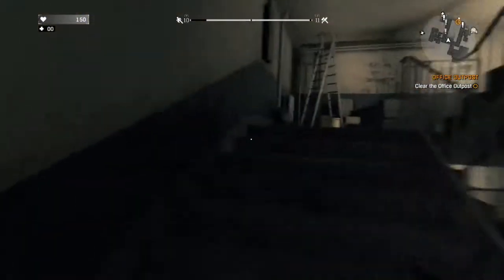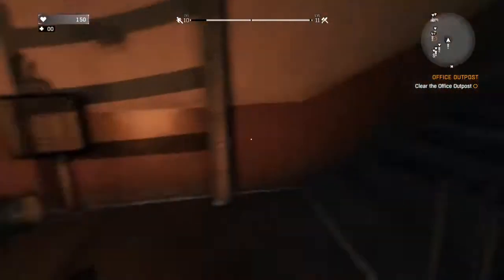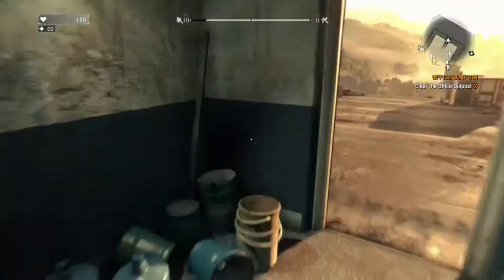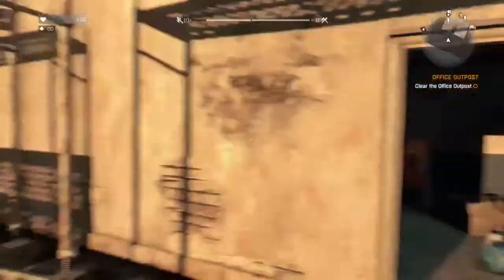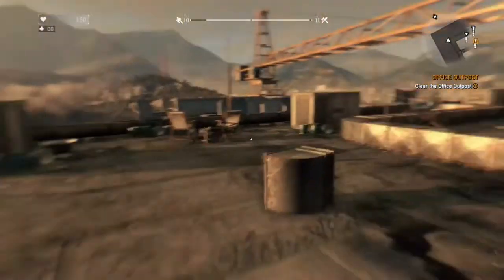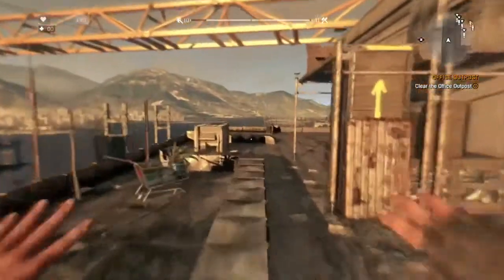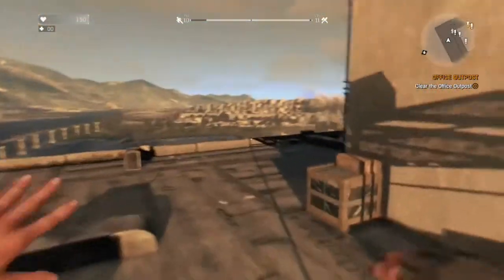Dying Light : Checkers Easter Egg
Checkers Easter Egg